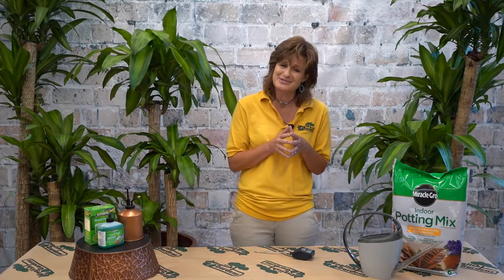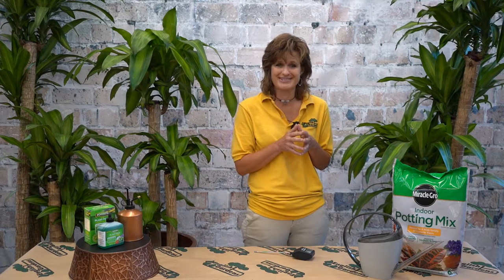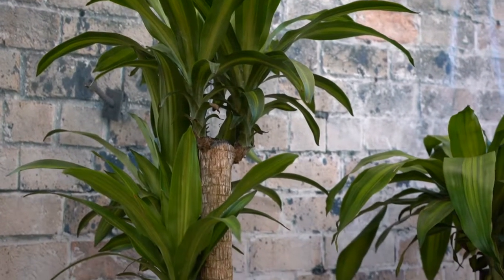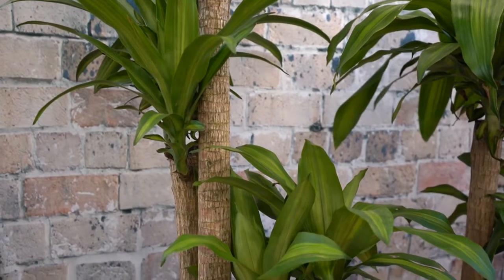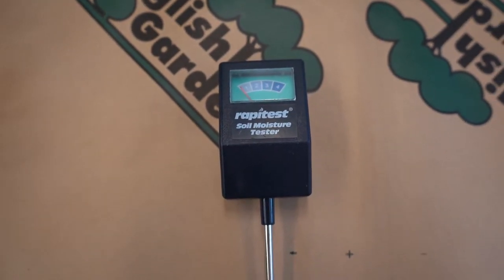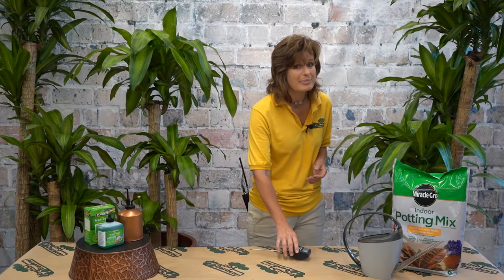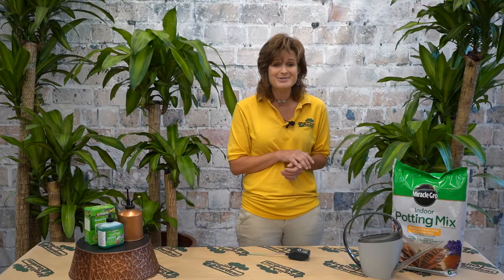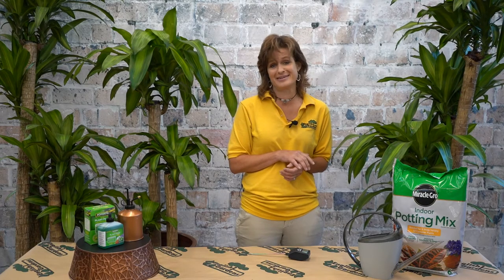How to Care for a Corn Plant ENGLISH GARDENS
Corn Plants are large tropical plants that will fill an empty corner perfectly. They are slow-growing so they can be kept for years.